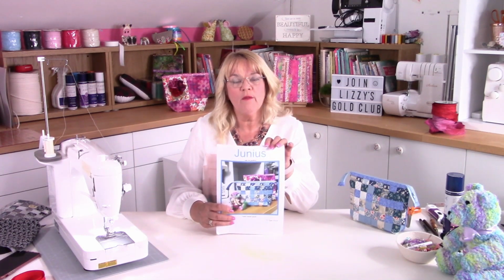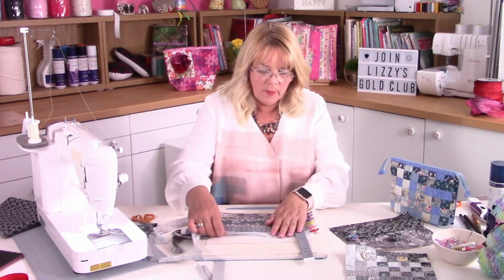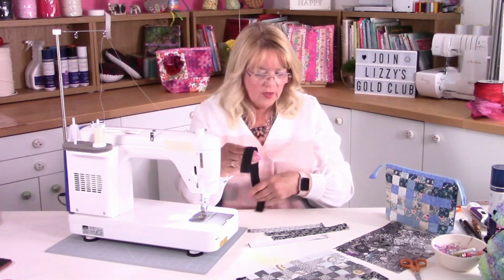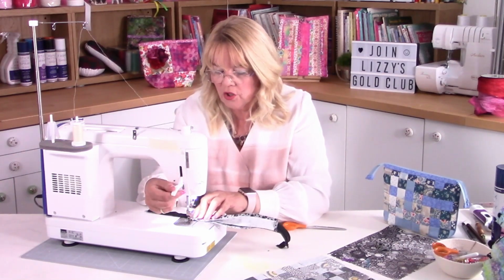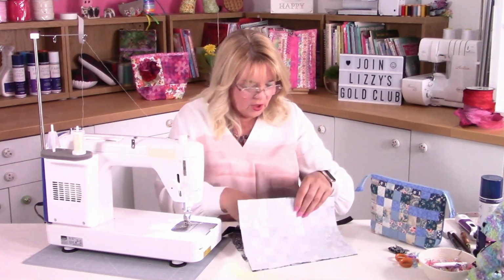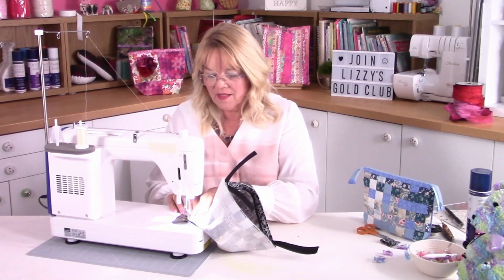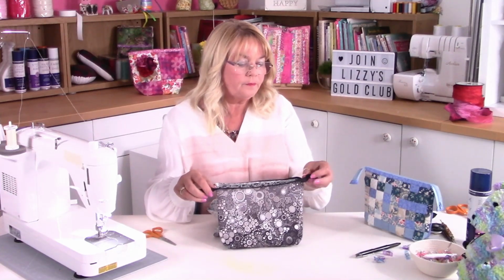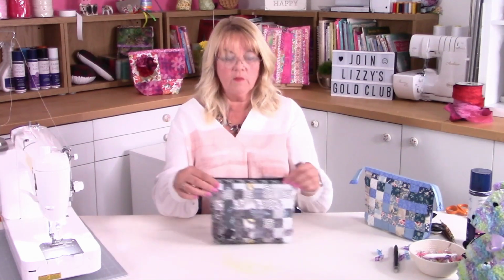Fabulous woven pouch - Junius - Lizzy Curtis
Junius is an oh so useful pouch, but this time we are doing fabric weaving.. a really lovely techique to learn. This pouch is 6" x 8.5" and a boxed bottom of 2". Made from fabric scraps its a really good one to use up all those scraps we keep but not sure what to do with them. Zipped top, no pockets but you could add one.